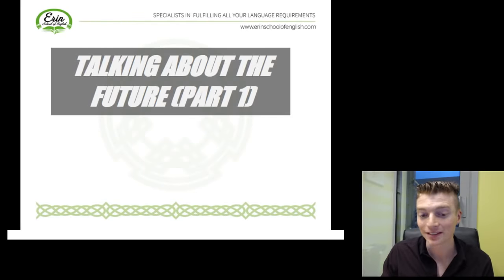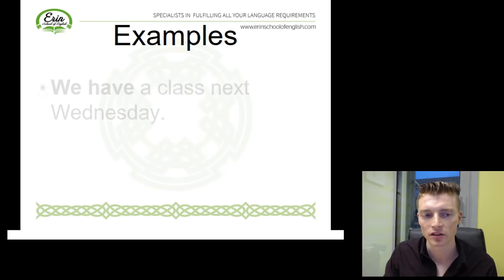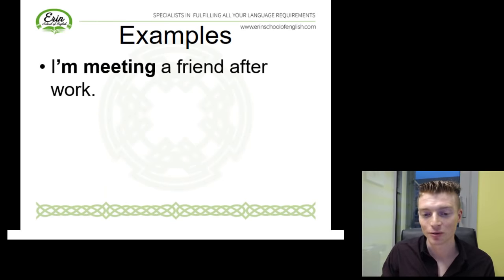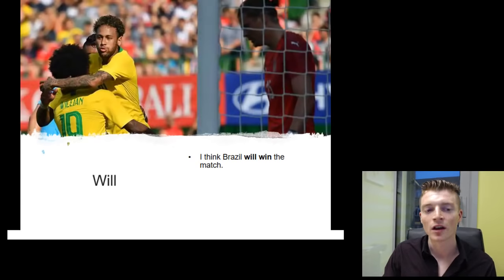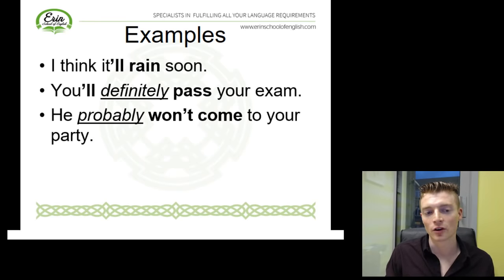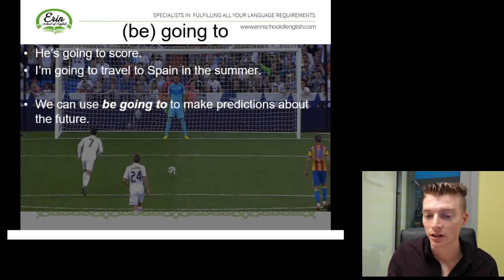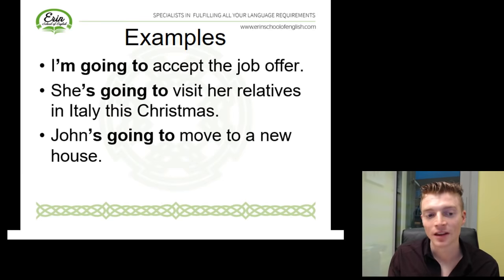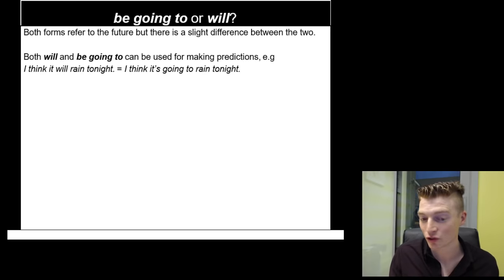Erin Live English Classes: Future Forms (Part 1)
In this lesson, Robbie discusses some of the different structures we can use to talk about the future.

⏰TIMESTAMPS⏰

00:30 - Present Simple
01:55 - Present Continuous
04:06 - Will/Won't + Infinitive
06:40 - Be Going To + Infinitive
10:07 - Will Vs. Be Going To
12:27 - Practice Exercise

--/ More from the Blog: /--

How to travel easy and save money in Dublin with the Student Leap Card: